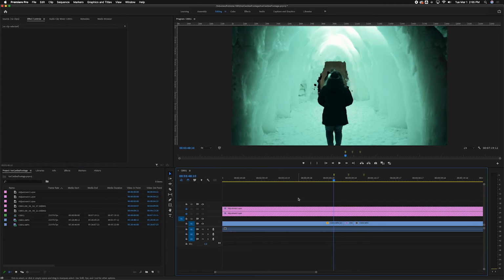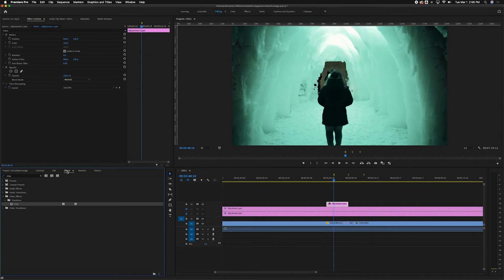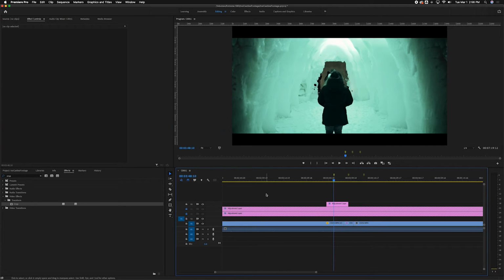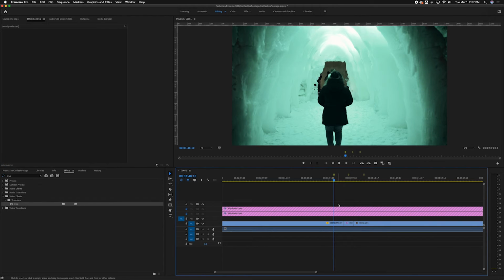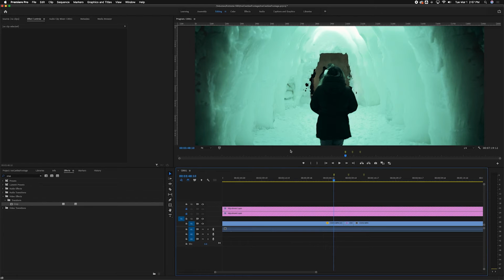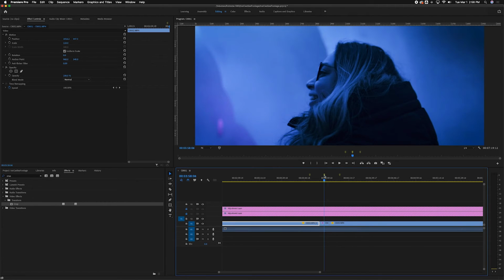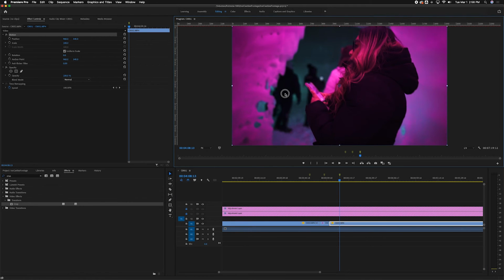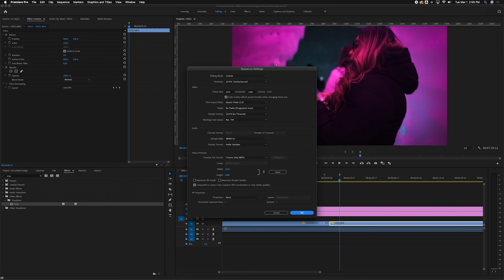The Cinematic Look - Is it always needed???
Is the Cinematic look always needed? I cover how I decide to use the cinematic look as well as my preferred way of accomplishing that aspect ratio in Adobe Premiere Pro.

MY EQUIPMENT:
Sony A7III
Sony E-mount FE 24mm F1.4 GM Full Frame Wide-angle Prime Lens
Sony Carl ZEISS Sonnar T E 24mm F1.8 ZA E-Mount Prime Lens
Zhiyun Crane 3 Lab
Aputure V-Mic D2
7 Inch Monitor With 4K
SanDisk 256GB Extreme PRO SDXC UHS-I Card
LED Bi-Color Light Panel
Light Wand
Weeylite RGB LED Light
Andoer Professional Video Tripod System-67 Inch
Joby GorillaPod 3K Kit
GVM RGB LED Video Light
Movo WMX-1 2.4GHz Wireless Lavalier Microphone System
Pelican 1510 Case With Padded Dividers
Godox CB-01 Wheeled Carrying Bag